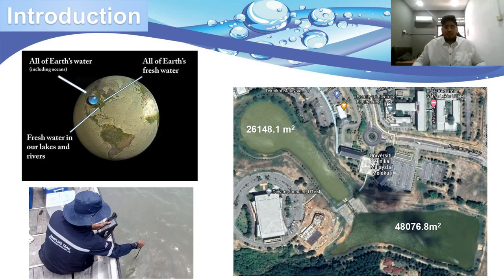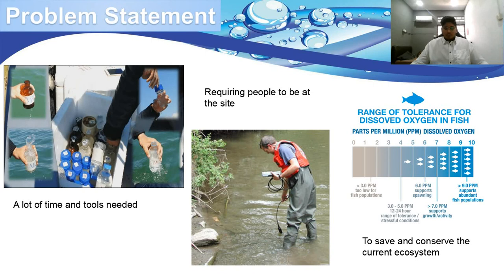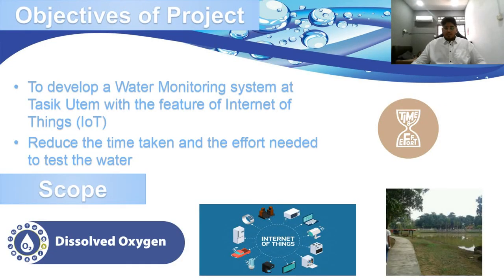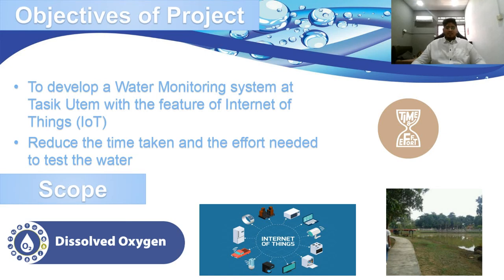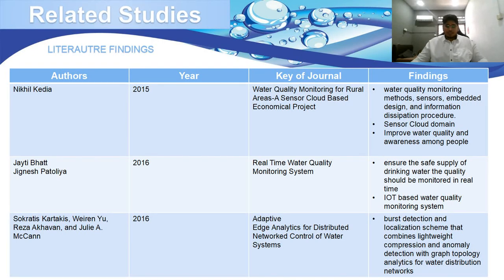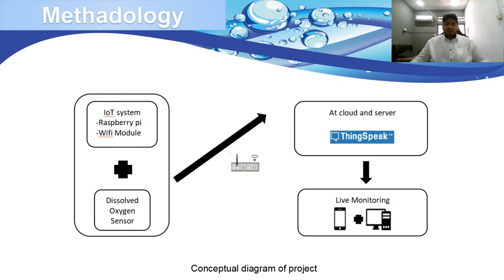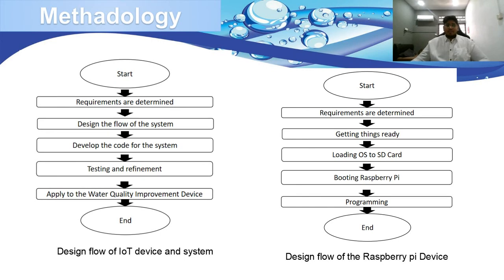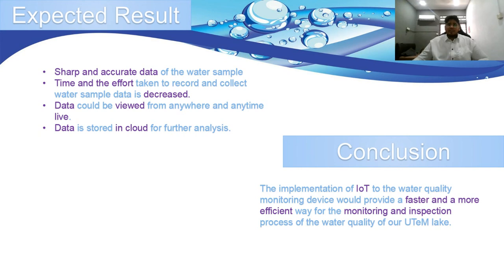UTeM Lake Smart Water Quality Sampling Using IoT Application online Presentation FYP 1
UTeM Lake Smart Water Quality Sampling Using IoT Application
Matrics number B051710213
Tiibban Ganthan
Supervisor : Dr.Saifudin